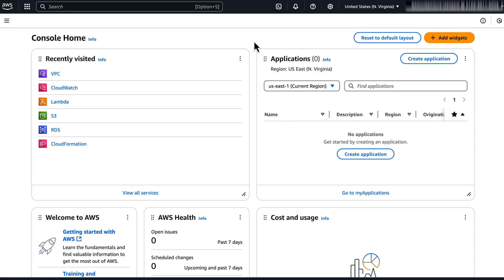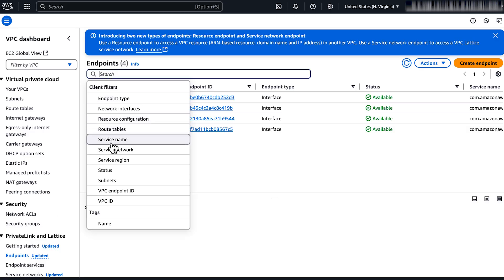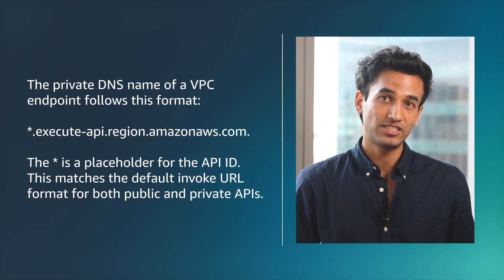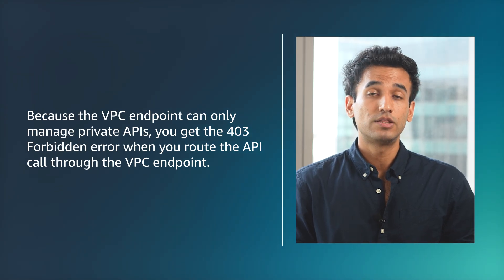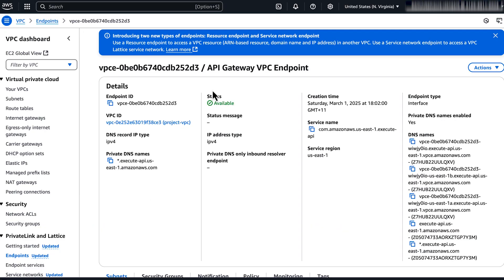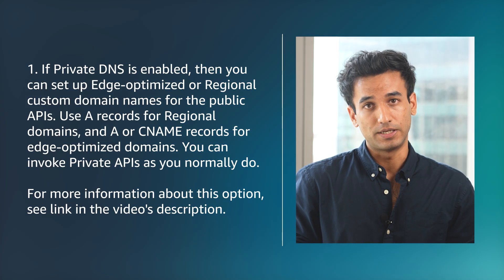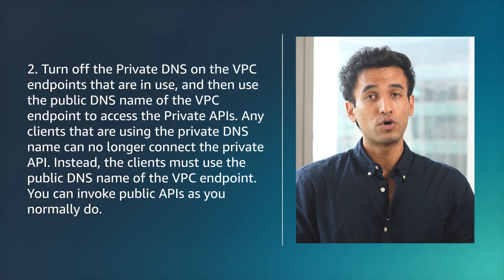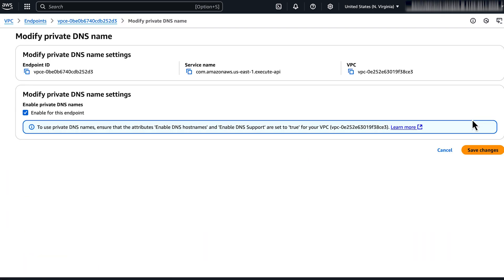Why do I get an HTTP 403 Forbidden error when I connect to my public API Gateway APIs from a VPC?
on AWS re:Post and read the full article associated with this video

Tushar shows you how to troubleshoot the HTTP 443 forbidden error when connecting to public Amazon API Gateway APIs from within a VPC.

0:00 Introduction
0:27 Check VPC Endpoint
1:35 Private DNS Explanation
2:09 Resolution Options
3:41 Disabling Private DNS
5:08 API Invocation Methods
6:03 Closing

Why AWS?